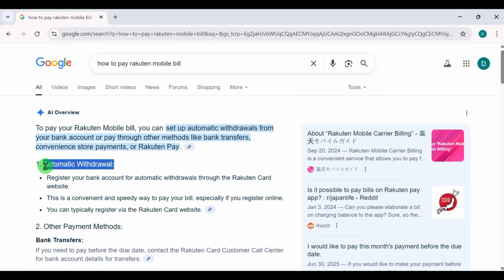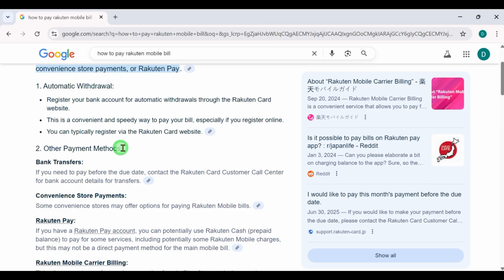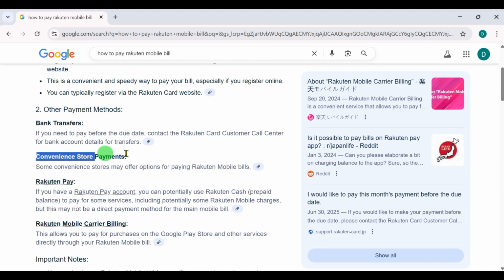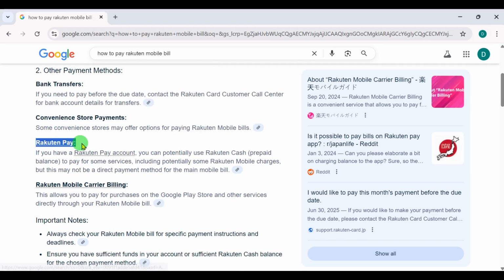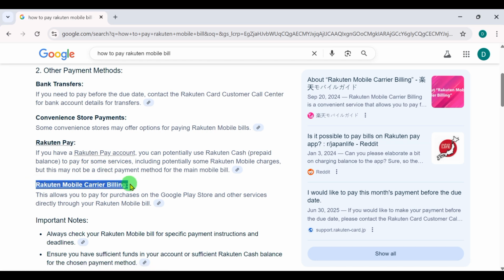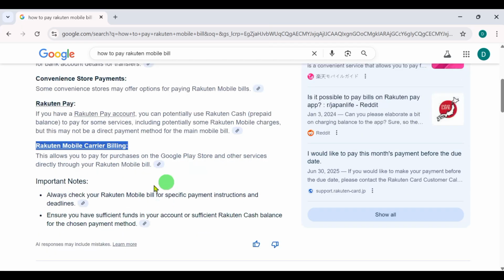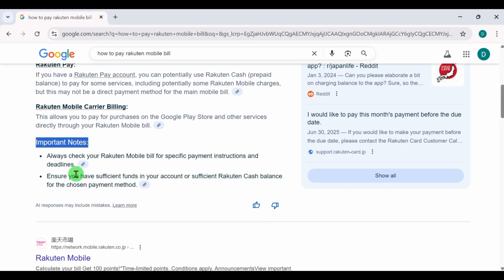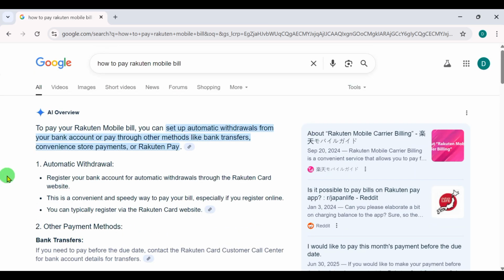How To Pay Rakuten Mobile Bill 2025 (QUICK GUIDE)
Need to settle your mobile bill? In this step-by-step tutorial, I’ll show you how to pay your Rakuten Mobile bill.

You’ll learn how to check your billing details, add or update your payment method, and complete your bill payment securely through the Rakuten Mobile app or website. By the end of this video, you’ll know exactly how to pay a Rakuten Mobile bill quickly.